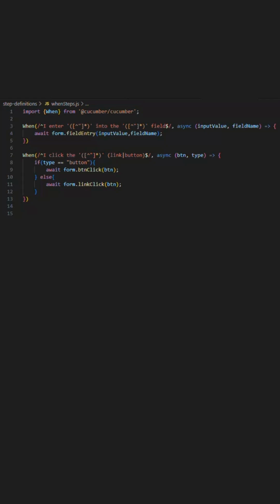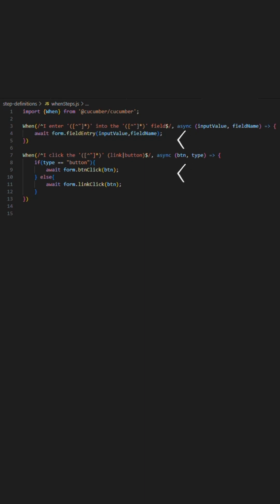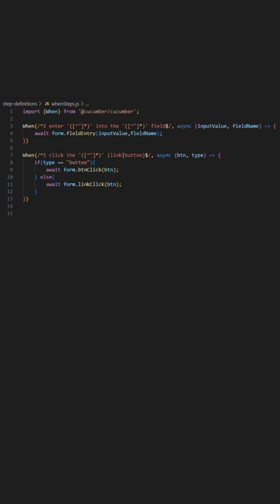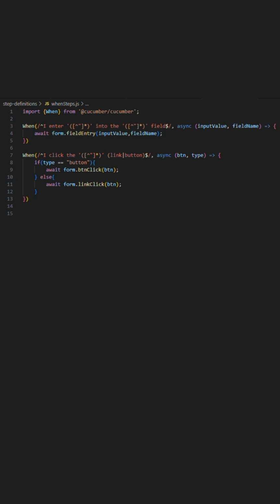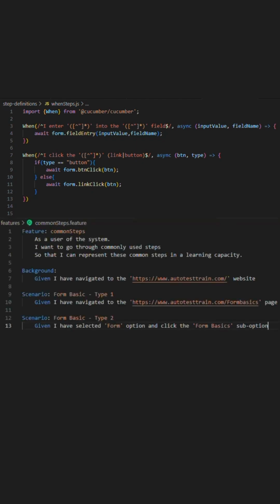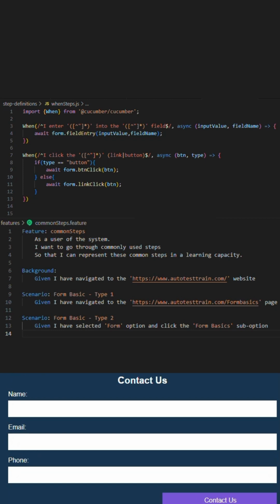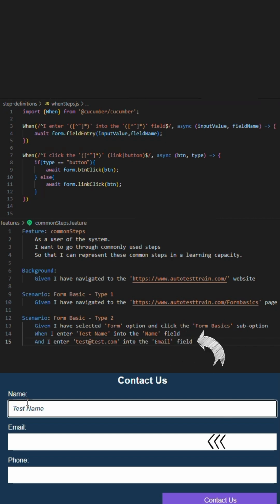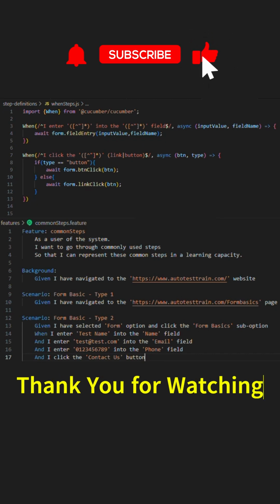Cucumber BDD Common When Steps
Lets go through two common when steps utilized for automation testing.